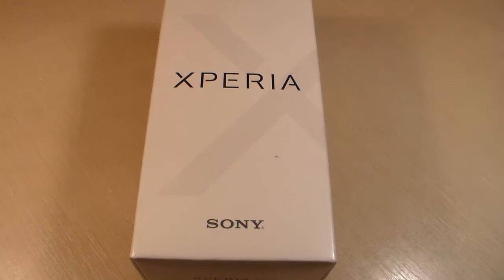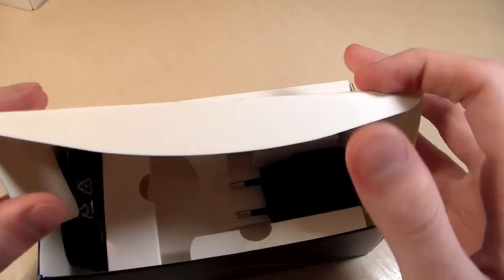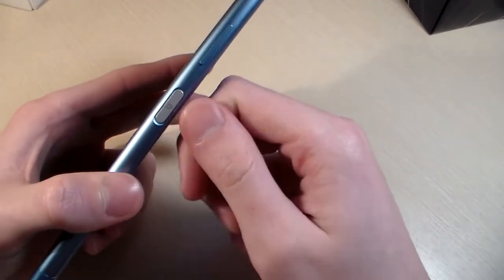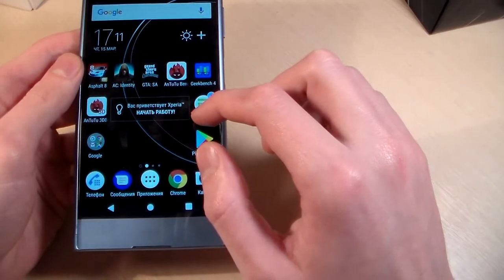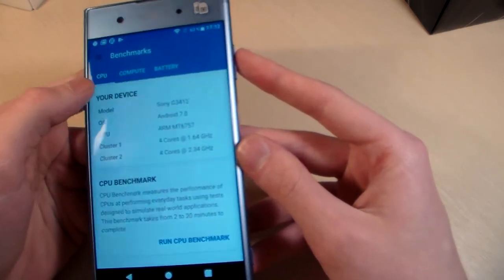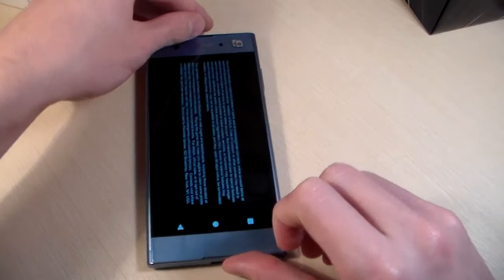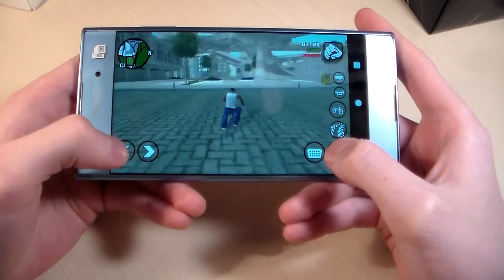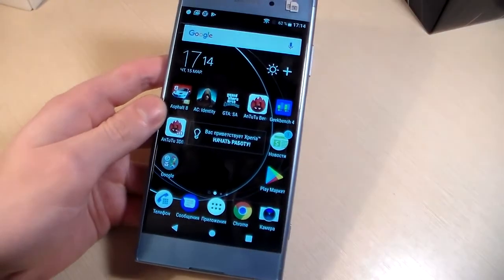Review Sony Xperia XA1 Plus G3412